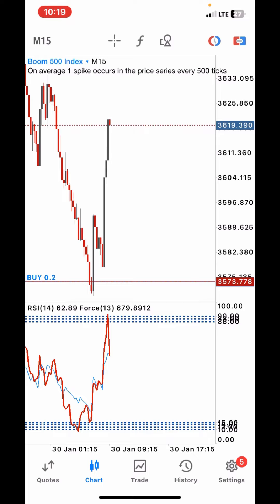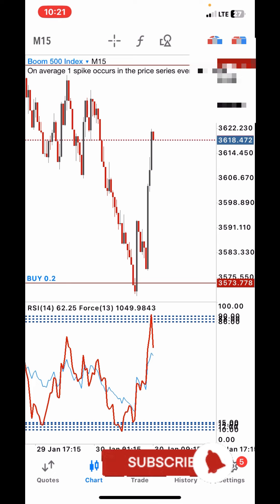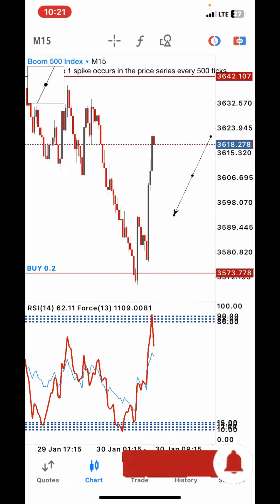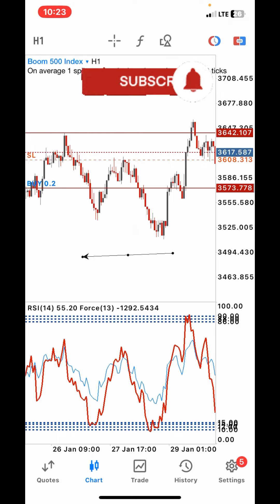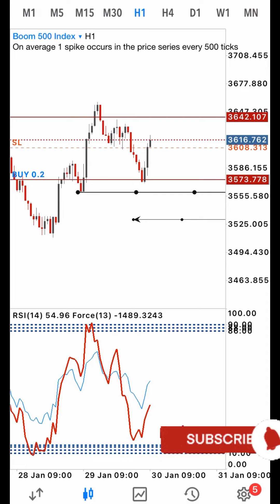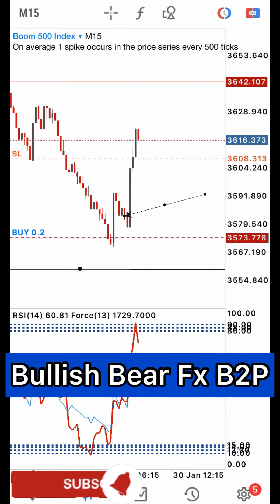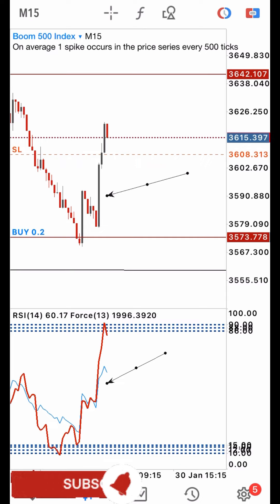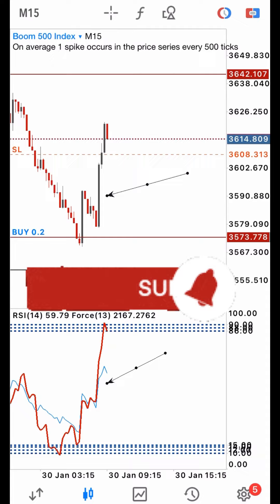How to Catch Spikes In Boom and Crash Like A Pro in 2023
2 Important Things You Need As A Price Action Trader